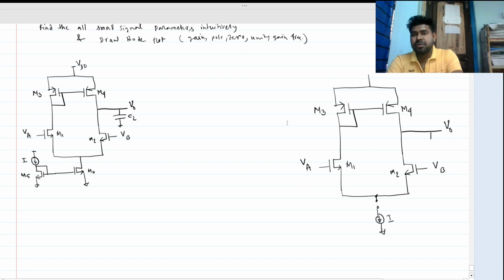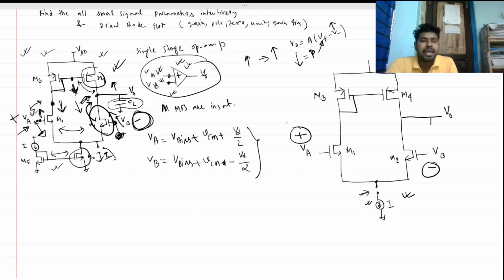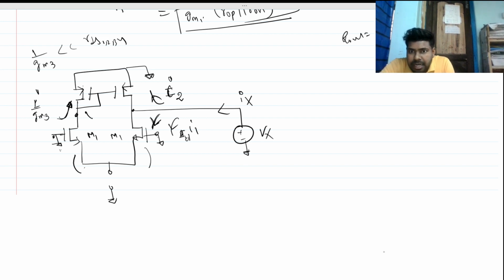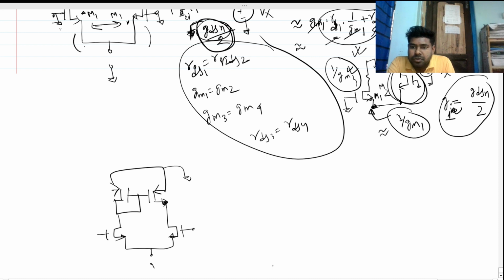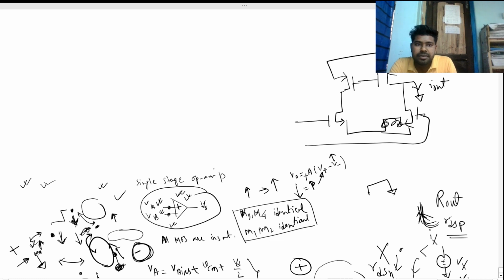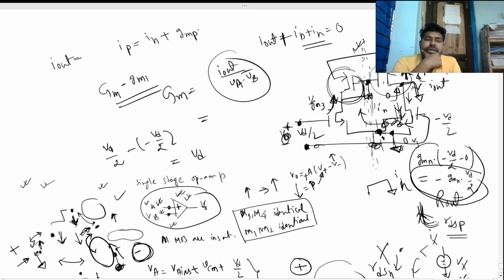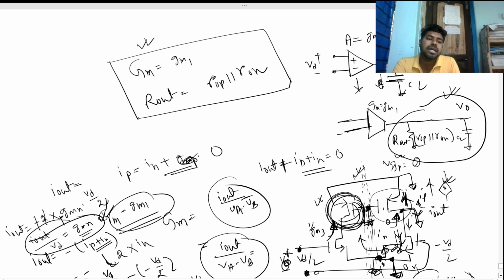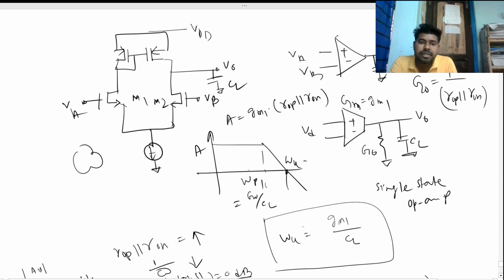OTA-6_Find Gain and Draw Bode plot intuitively_ Most important Circuit for Analog Circuit Designer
find small signal gain of the MOSFET circuits.